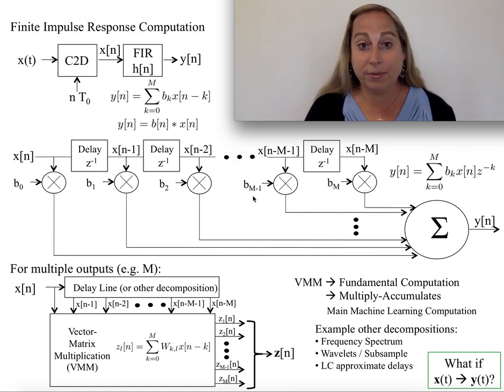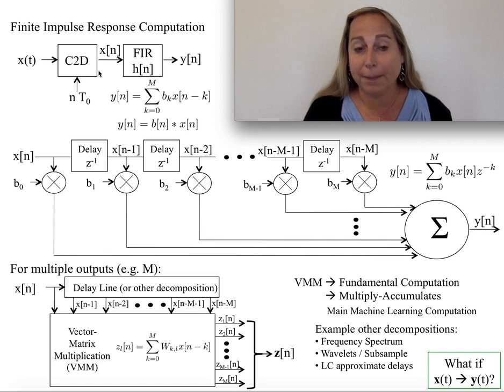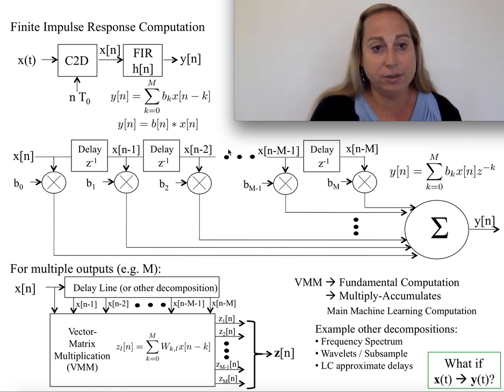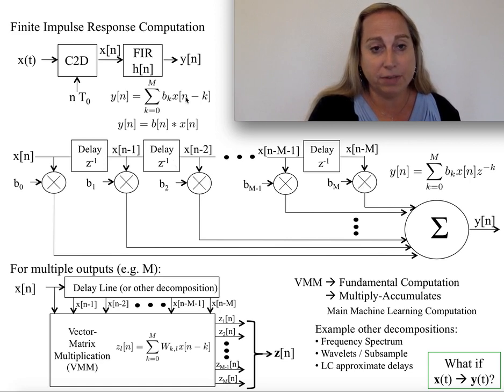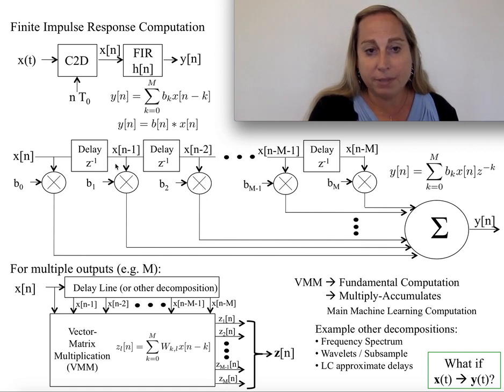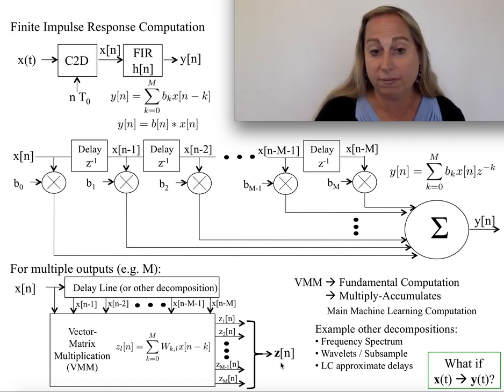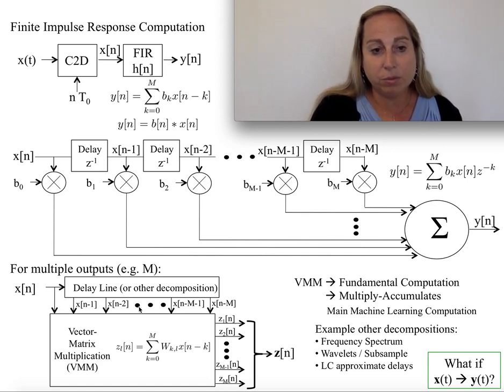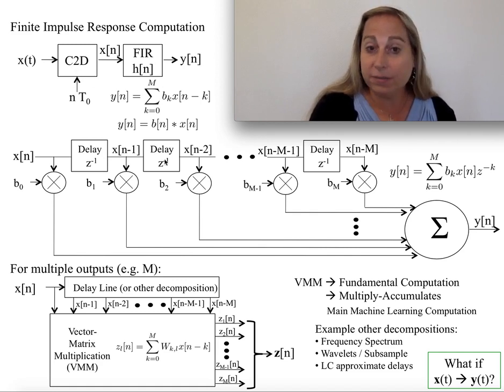Basic FIR Discrete Linear System Implementation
This video overviews the basic discrete FIR (Finite Impulse Response) linear system implementation typical of linear phase digital filters.   The delay line front-end can be potentially used for a number of system outputs through a Vector-Matrix Multiplication (VMM).